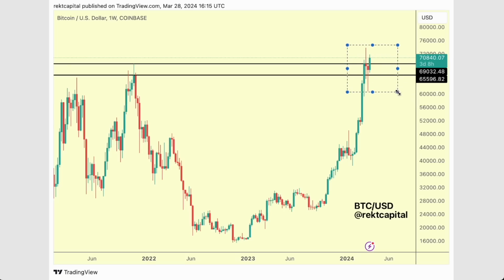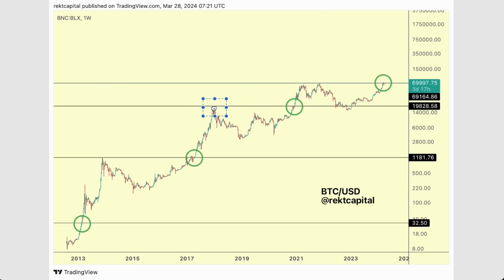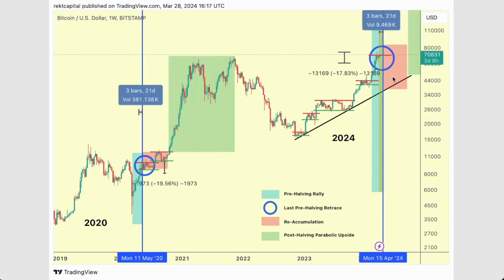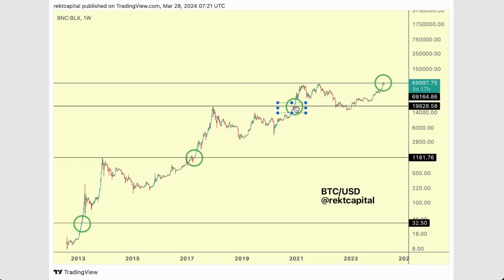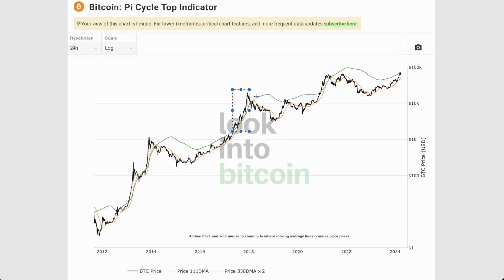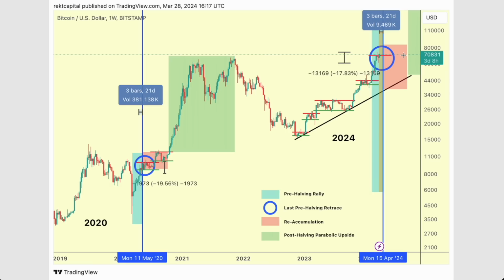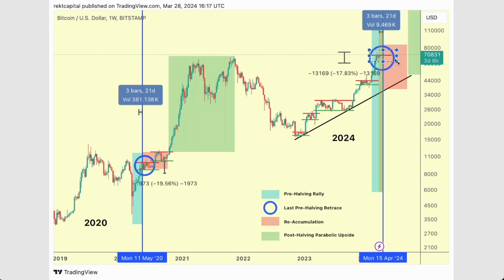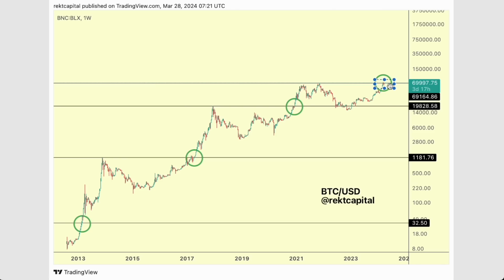Bitcoin - Could It Really Be That Simple?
Could it be that simple? We talk about the old All Time High resistance and how, once broken, will unlock major upside. In the meantime however, price could re-accumulate at these highs for as long as it needs to in preparation for that tremendous upside into Price Discovery.